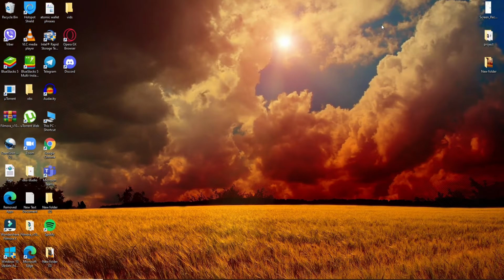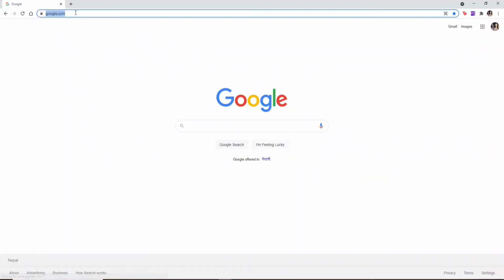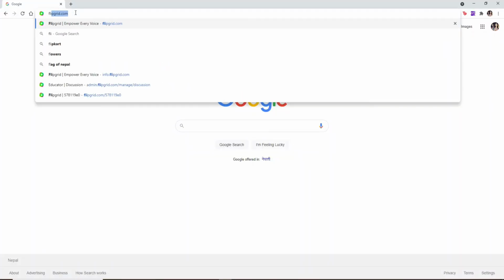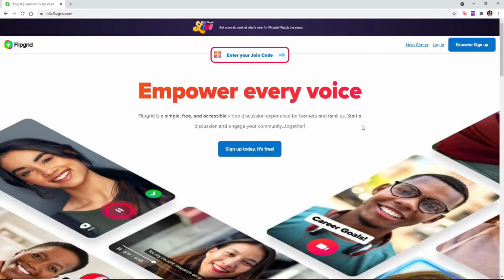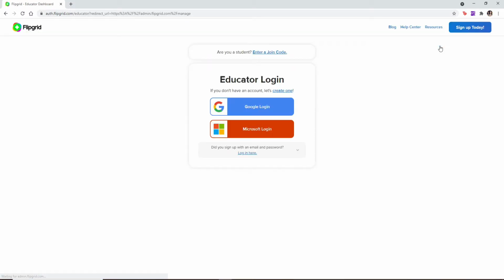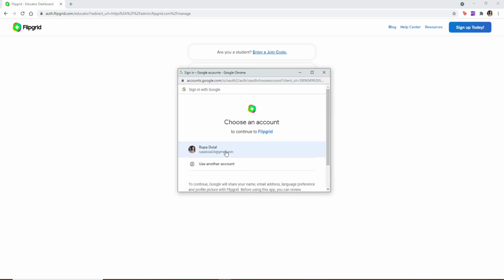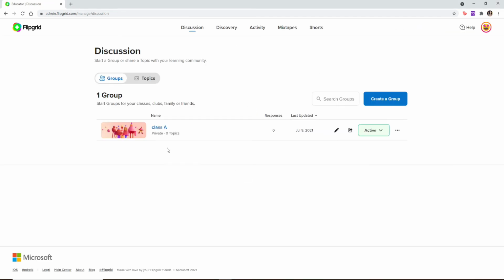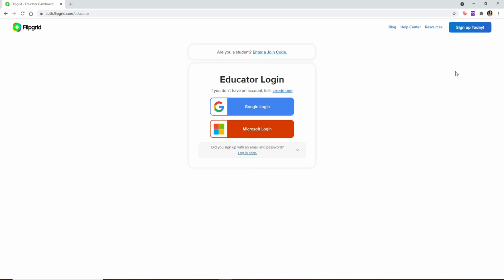How to Log Out FlipGrid? FlipGrid Sign Out Step by Step Process